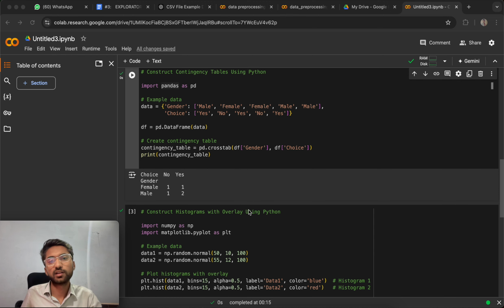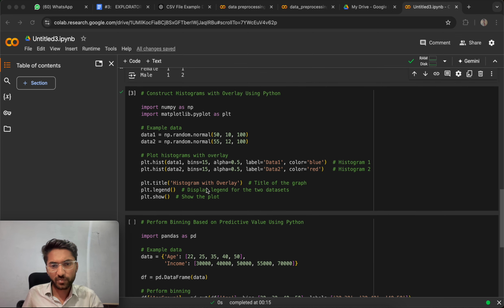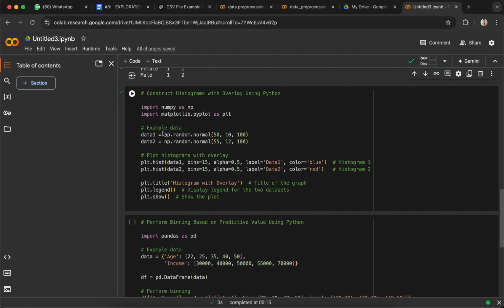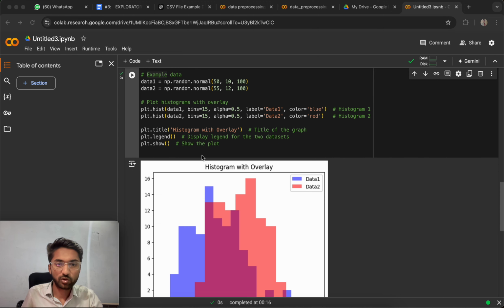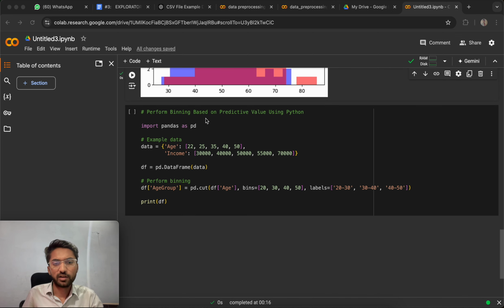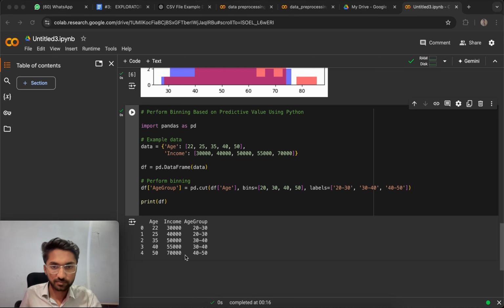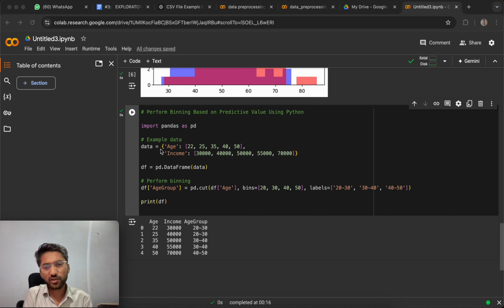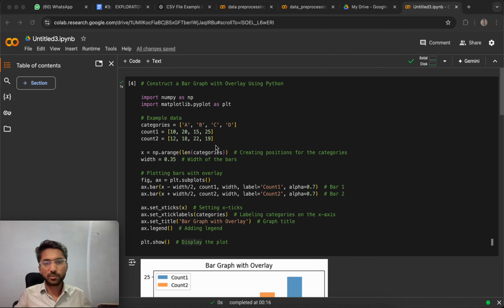day 3 exploratory data analysis